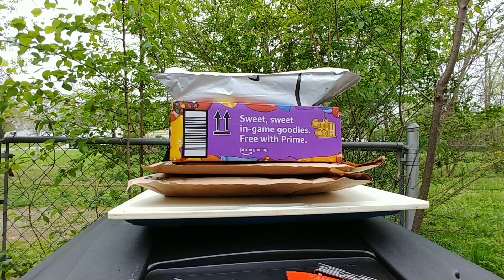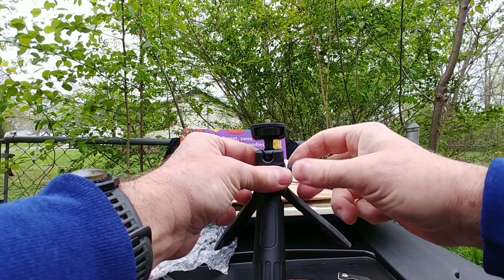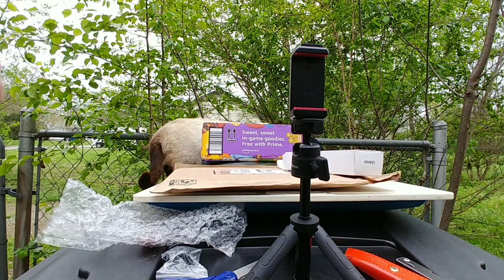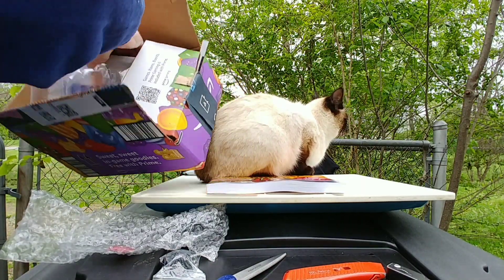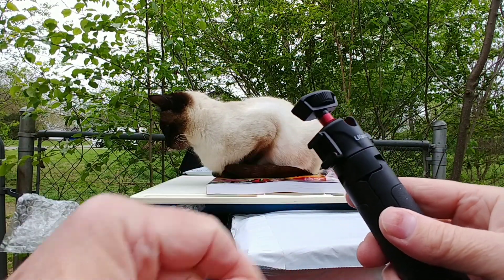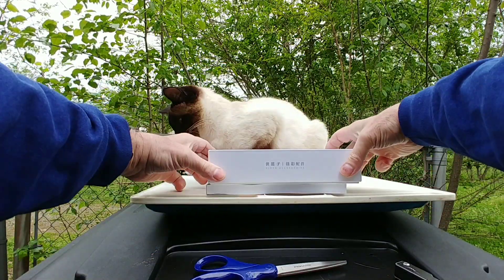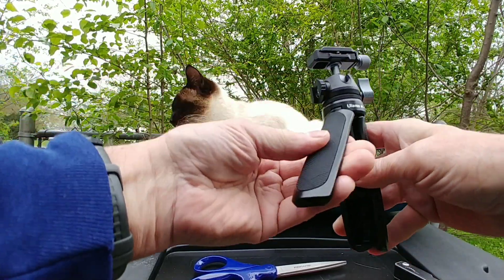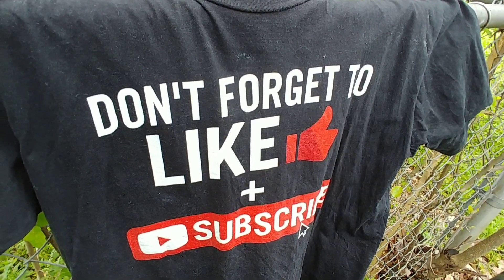New Unboxing Video - Comparing Mini Tripods